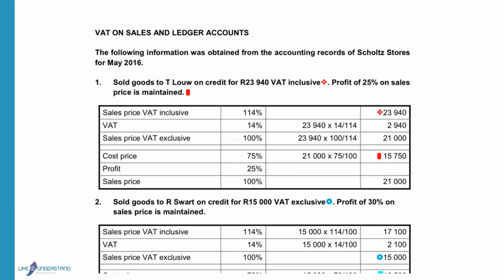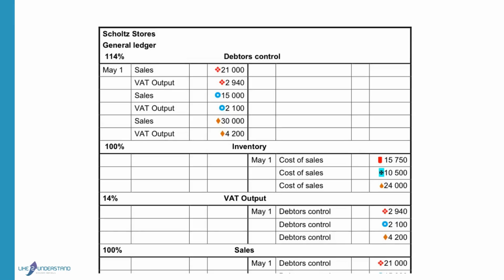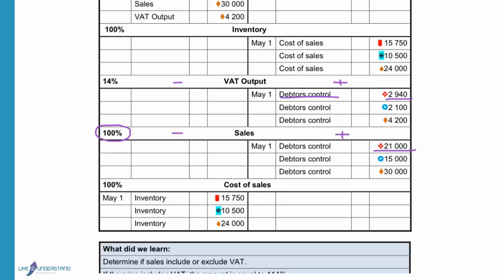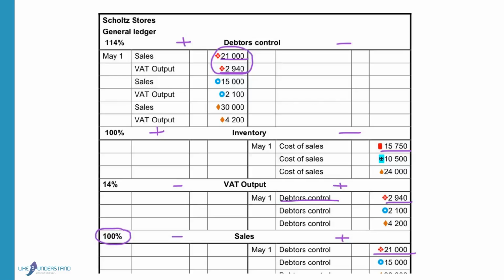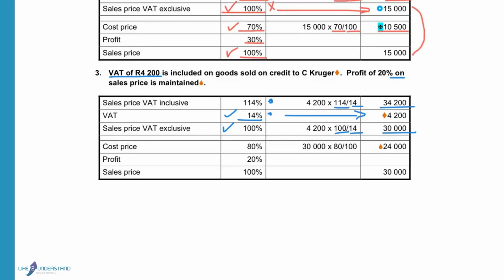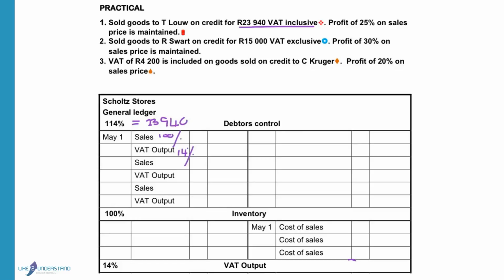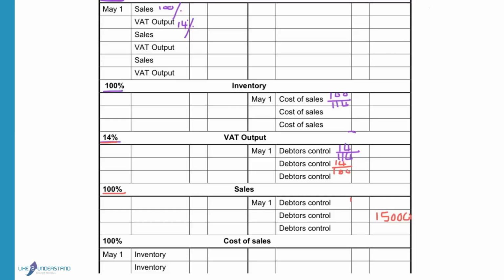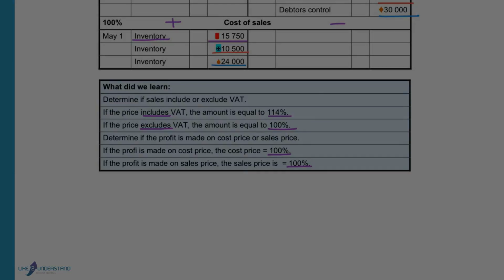VAT - 14 VAT ON PURCHASES CREDITORS JOURNAL